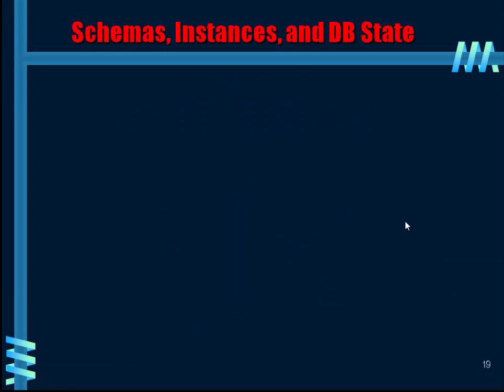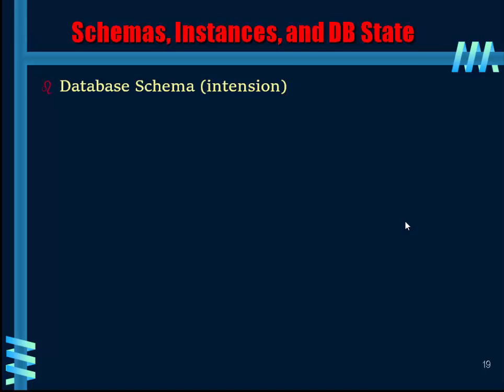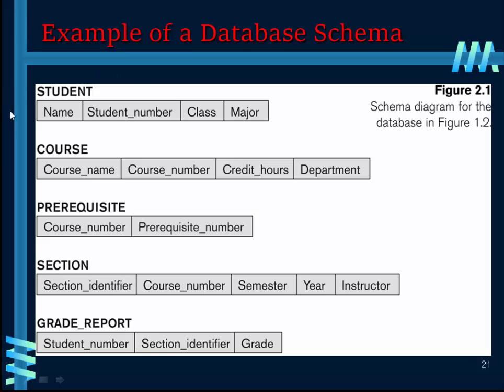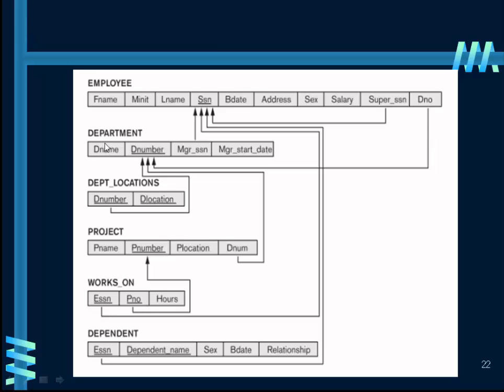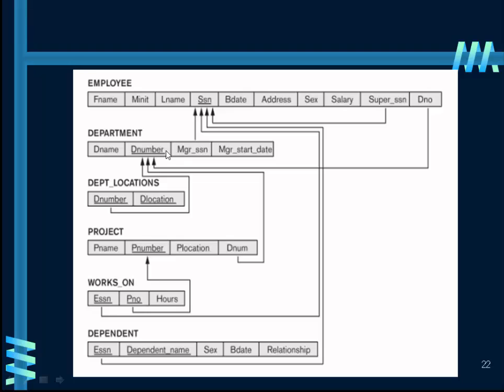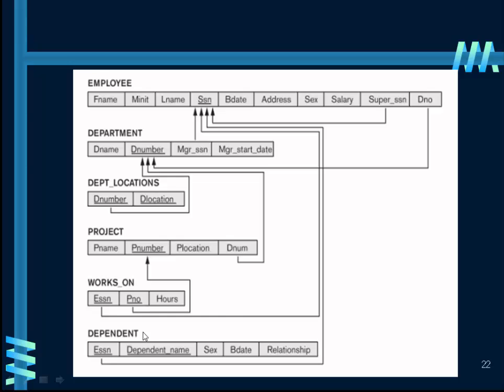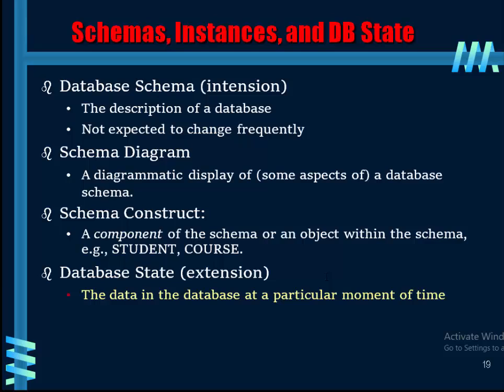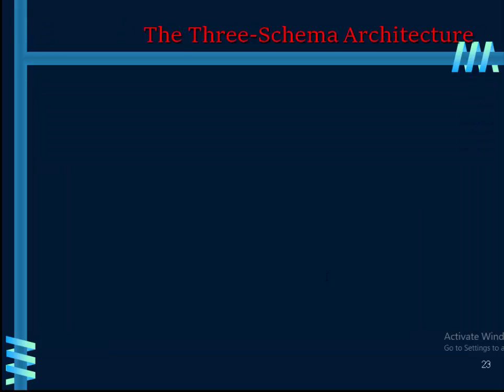Schema,Instance and Database State | DBMS